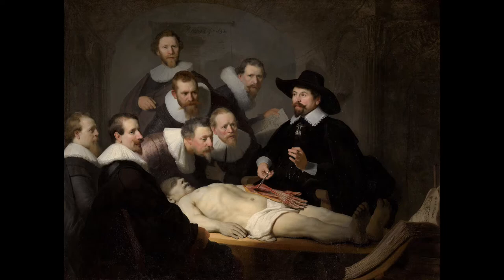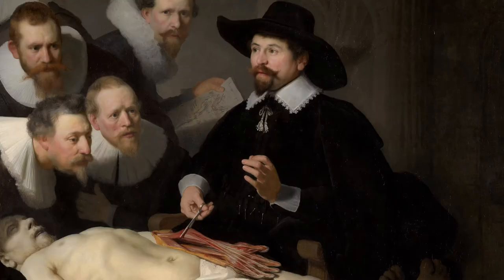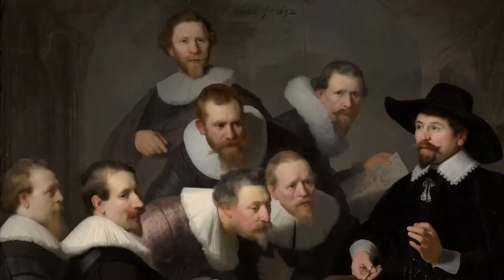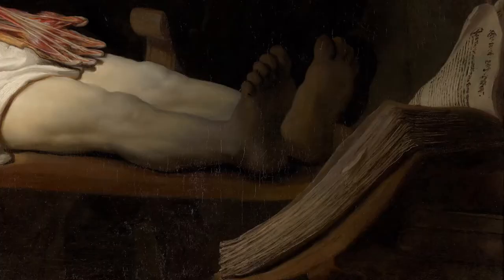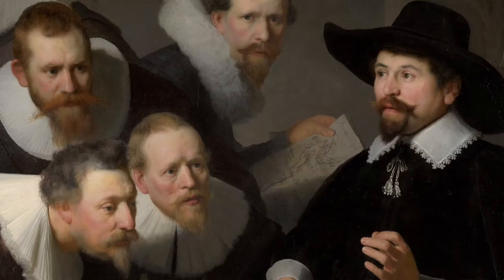Rembrandt - The Anatomy Lesson of Dr. Tulp | Art Talks for Beginners! Episode 17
Rembrandt Harmenszoon van Rijn
The Anatomy Lesson of Dr. Tulp
1632
Dutch Baroque
Mauritshuis, The Hague

Images:
02:29 An Anatomical Dissection by Pieter Pauw in the Leiden Anatom - Engraving by Andries Stock after a drawing by Jacques de Gheyn II
02:44 Frontisepiece of Vesalius' De humani Corporis Fabrica - Stephen van Calcar and the Workshop of Titian
05:11 Rembrandt - Syndics of the Drapers' Guild
05:16 Hals - Militia Company of District XI under the Command of Captain Reynier Reael, known as ‘The Meagre Company’
05:38 Leonardo da Vinci - The Cardiovascular System and Principal Organs of a Woman
05:40 Michelangelo - An Anatomical Study of a Male Torso
06:03 Halloween Pumpkin
08:47 Pages from Vesalius’ “De Humani Corporis Fabrica”
08:51 Pages from Vesalius’ “De Humani Corporis Fabrica”
11:02 Rembrandt’s Earlier Signature - RHL “Rembrandt Harmenszoon Leiden”
11:03 Rembrandt - Rembrandt Laughing
12:33 De Keyser - The Osteology Lesson of Dr. Sebastiaen Egbertsz
14:15 Jacobsz - Group Portrait of the Amsterdam Shooting Corporation (1532)
14:17 Jacobsz - Group Portrait of the Amsterdam Shooting Corporation (1561)
14:20 Jacobsz - Guardsmen of Squad E of the Caliver Guild
14:22 Pietersz - Six Wardens of the Drapers’ Guild
15:49 Caravaggio - The Martyrdom of Saint Matthew
15:58 Honthorst - The Mocking of Christ
16:01 Ter Brugghen - Esau Selling His Birthright
16:03 Ven Baburen - Prometheus Being Chained by Vulcan
16:20 Utrecht, The Netherlands
16:29 Honthorst - The Matchmaker
16:32 Ter Brugghen - The Supper at Emmaus
16:34 Van Baburen - Christ among the Doctors
17:00 Perugino - Pietà
18:30 Velázquez - Christ Crucified
18:33 Caravaggio - The Supper at Emmaus
19:13 Steen - The Dancing Couple
19:15 De Hooch - The courtyard of a House in Delft
19:17 Hals - The Marriage Portrait of Isaac Massa and Beatrix van der Laen
19:19 Ruisdael - The Windwill at Wijk bij Duurstede
19:21 Claesz - A Still Life with a Roemer, a Crab and a Peeled Lemon
19:49 Mauritshuis, The Hague
20:06 View of “The Anatomy Lesson of Dr. Tulp” in Mauritshuis

Notes:
03:28 Dr. Nicolaes Tulp:  Nicolaes Tulp (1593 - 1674) was a Dutch surgeon and mayor of Amsterdam. Tulp was well known for his upstanding moral character and as the subject of Rembrandt's famous painting The Anatomy Lesson of Dr. Tulp.
08:46 Vesalius - De Humani Corporis Fabrica: is a set of books on human anatomy written by Andreas Vesalius (1514–1564). It was a major advance in the history of anatomy over the long-dominant work of Galen, and presented itself as such.
15:26 Chiaroscuro: The use of bold contrasts between light and dark to achieve a sense of volume in modelling three-dimensional objects and figures and/or to create a dramatic atmosphere.
16:25 Utrecht Caravaggisti: (Dutch: Utrechtse caravaggisten) Baroque artists influenced by the art of Caravaggio, who were active mostly in the Dutch city of Utrecht during the first part of the 17th century.